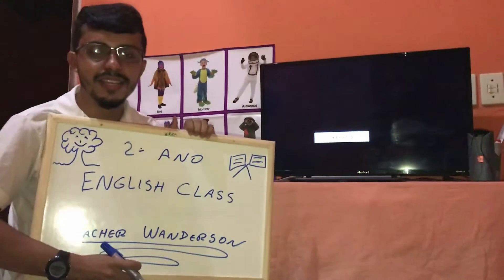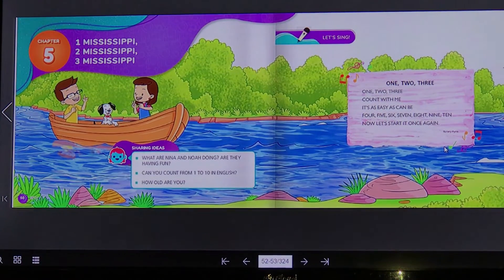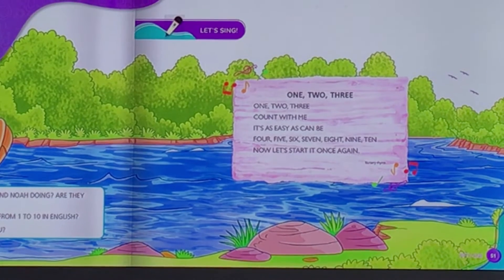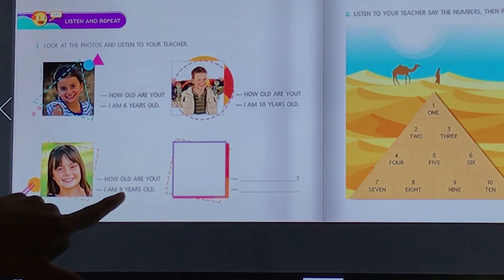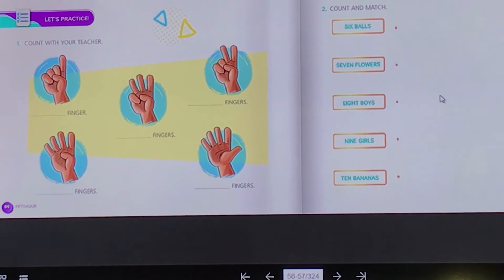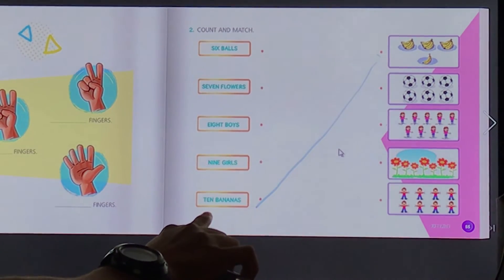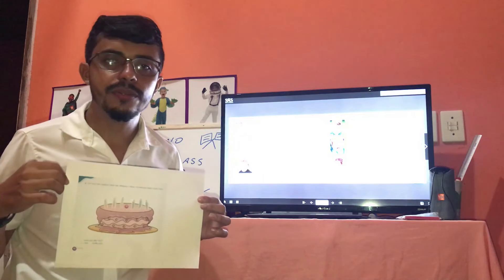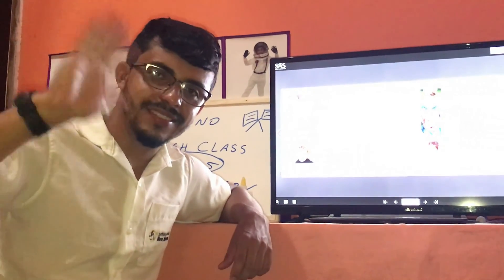Dia 11/06 - 2º ano - 1ª aula - Inglês